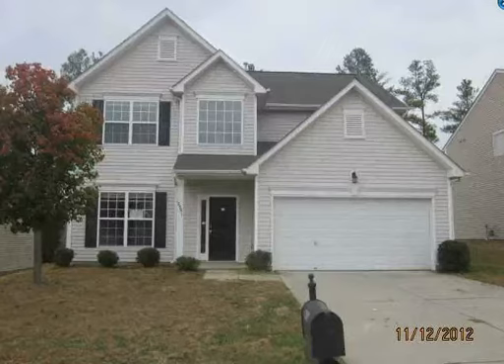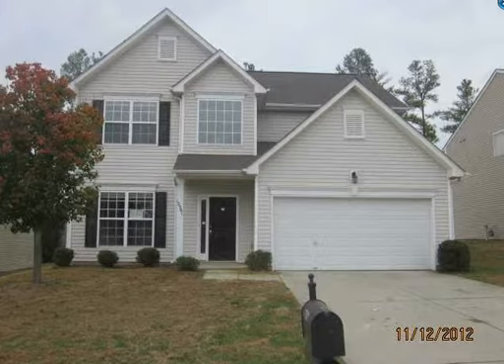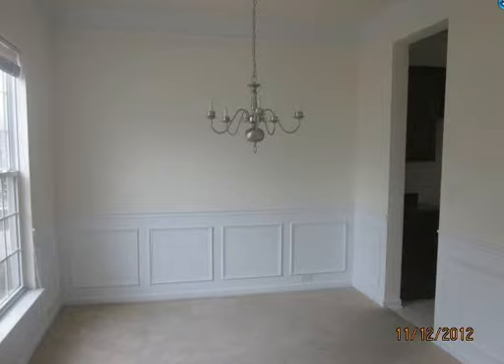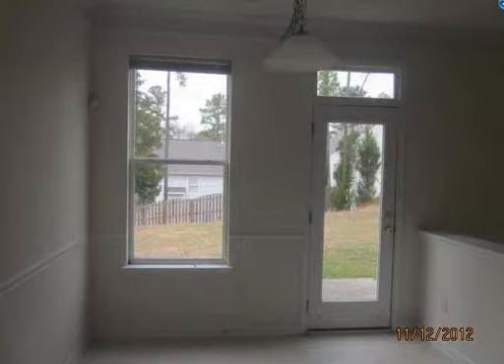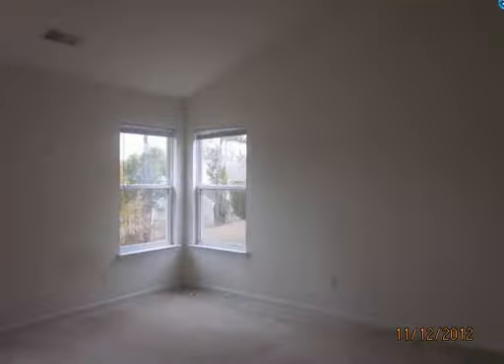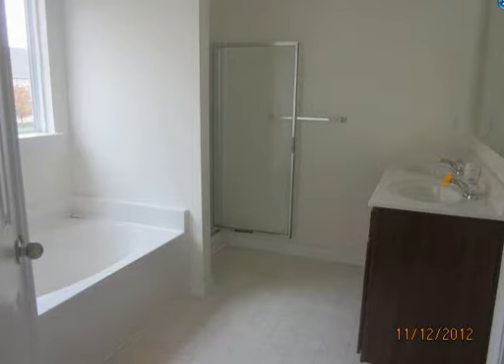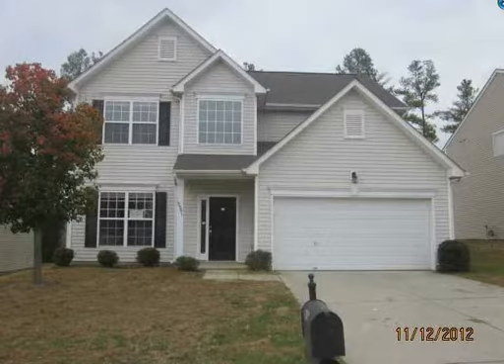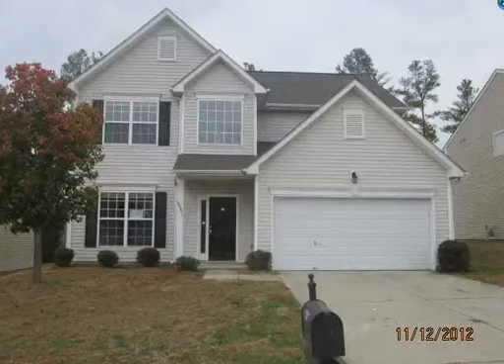Charlotte best deals of the week buying a home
Charlotte best deals of the week. Buying a home is Charlotte, north Charlotte homes